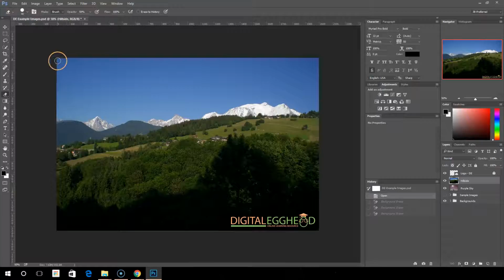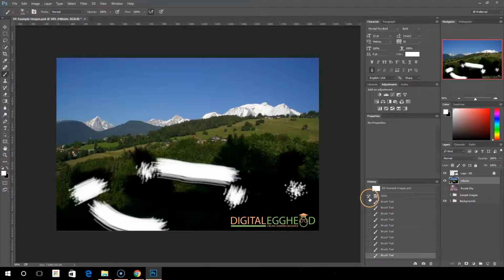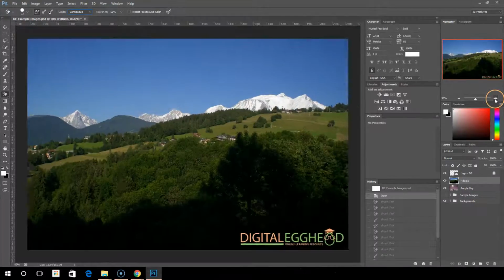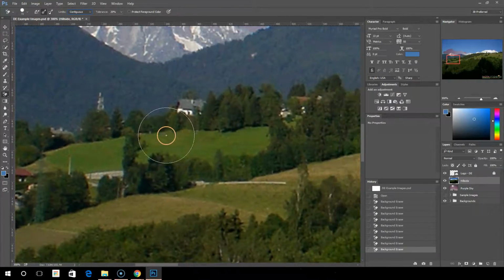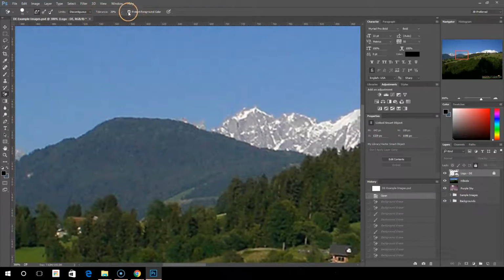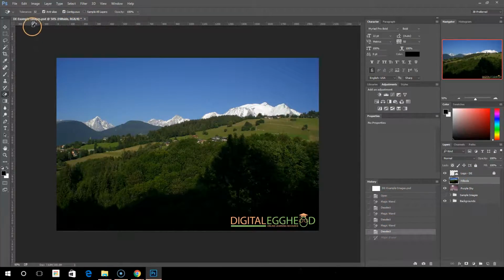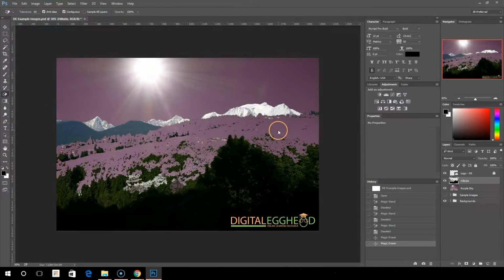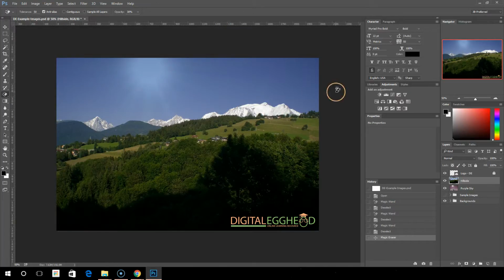Photoshop Foundation - Video 14 - Eraser Tools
The Eraser tools sound basic, but are actually very essential, and powerful tools. In this lesson, we will cover the basic Eraser, Background Eraser, and Magic Eraser tools.